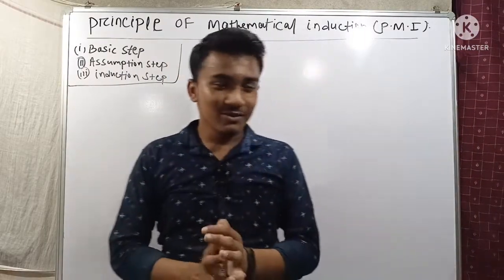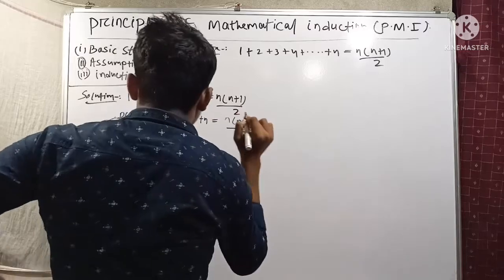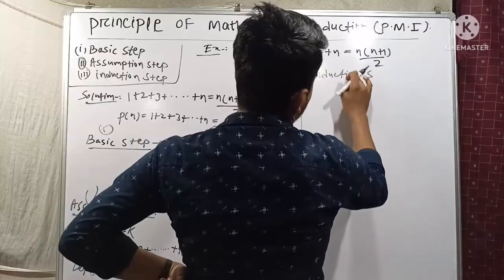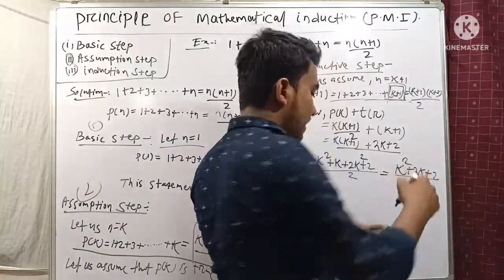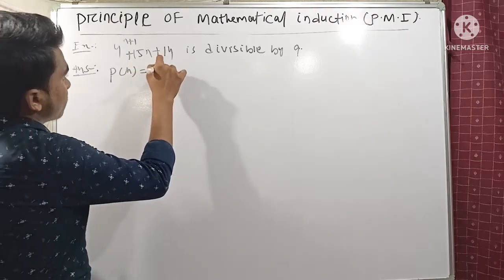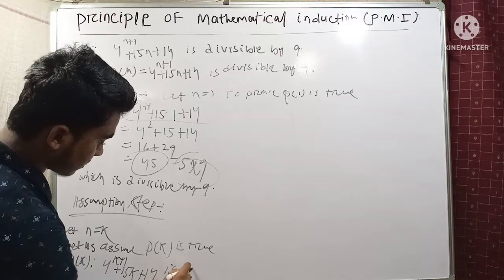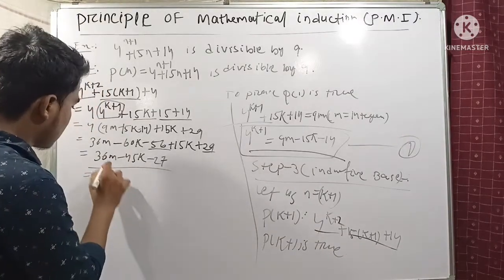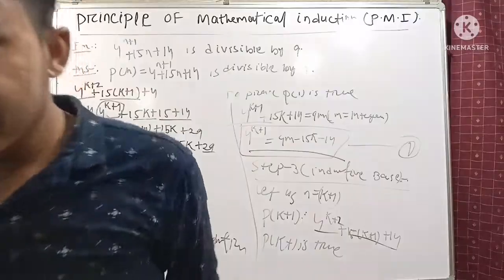Logic ll principle of mathematical induction (P.M.I) method ll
for join our WhatsApp group with note pdf materials